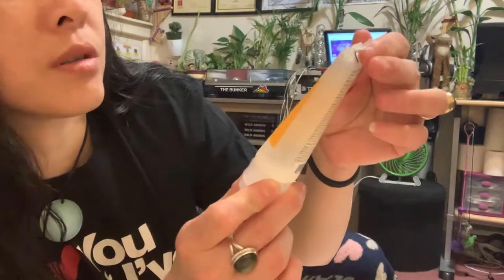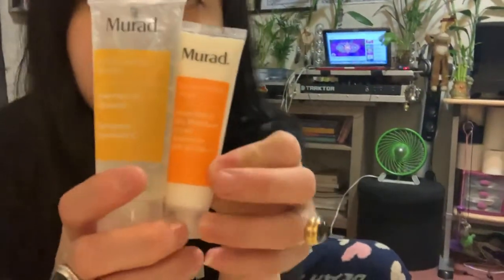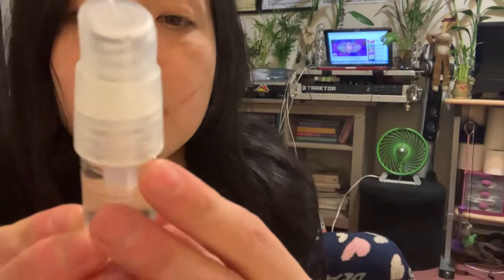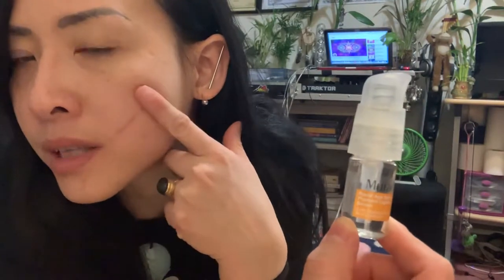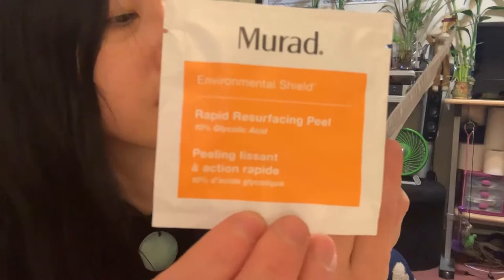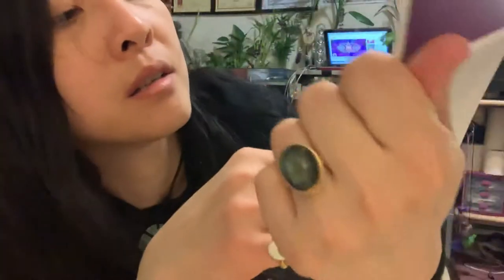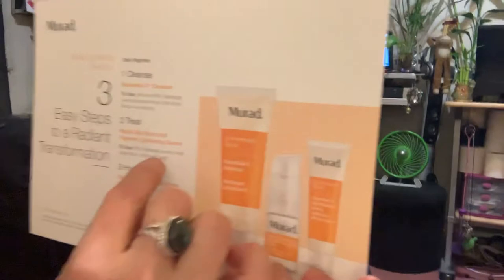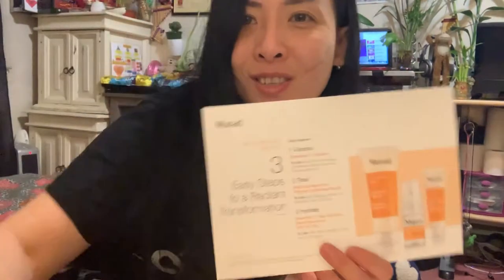Unboxing Murad Rapid Age Spot Pigment Lightening Serum, environmental shield, city skin overnight